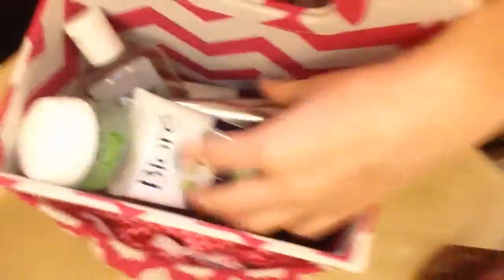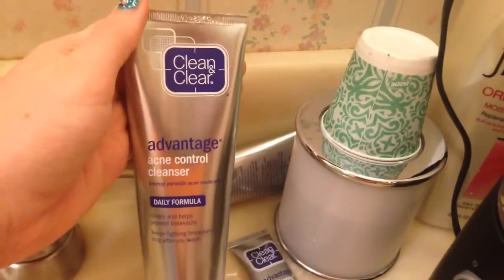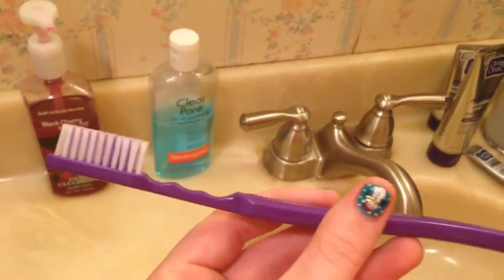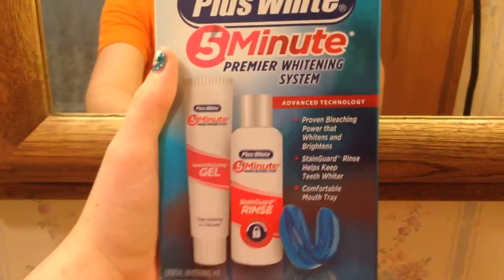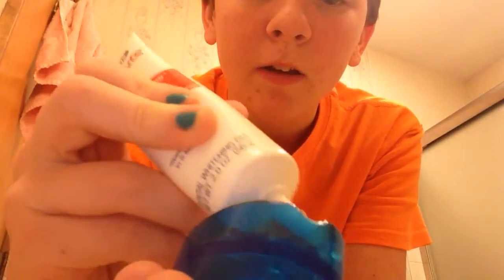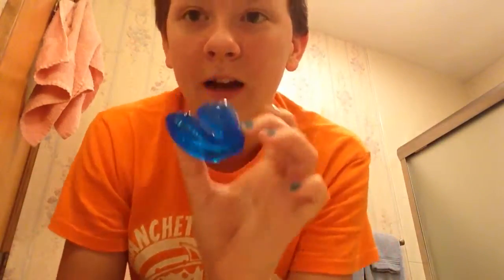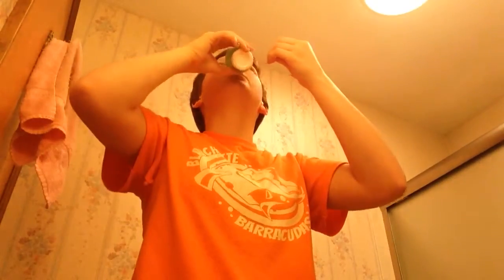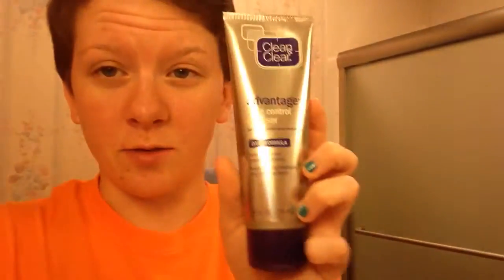My night routine